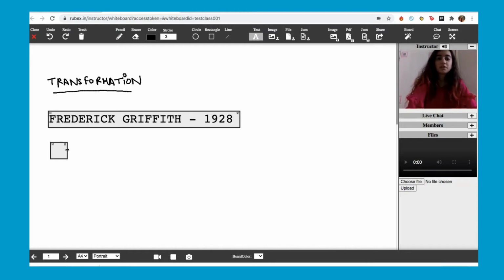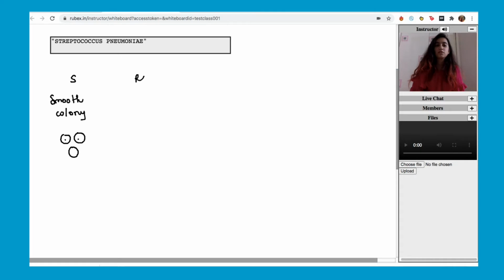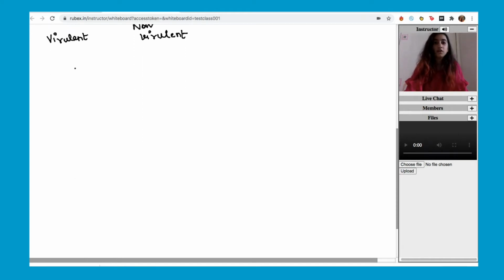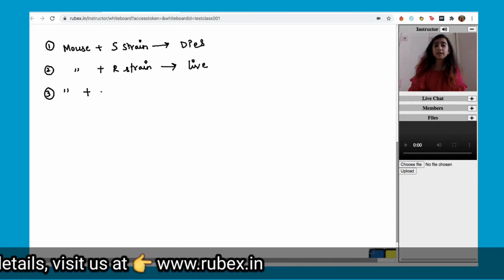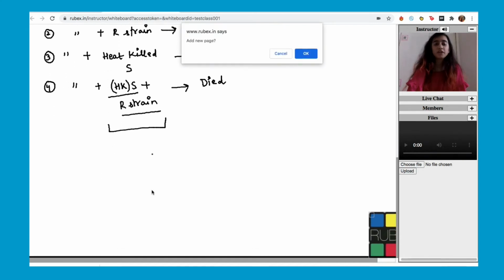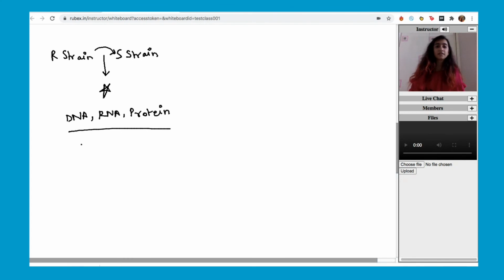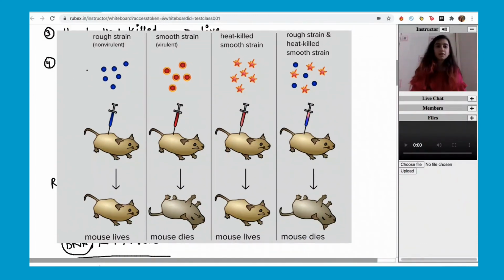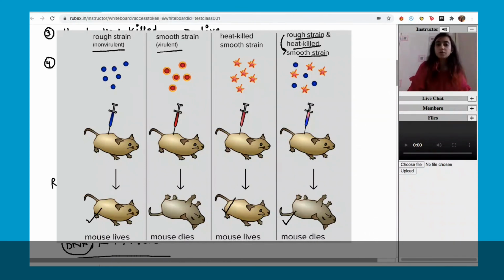Griffith's Experiment (CBSE 12th Board Exam 2021) || Transforming principle || Rubex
Griffith experimented with Streptococcus pneumonia bacteria. This bacteria causes Pneumonia. Two strains of this bacteria were used R-strain & S-strain.
In today's session, Master Teacher Kashish ma'am takes you through one of the most important concepts from the perspective of exams like NEET, AIIMS, AFMC, and CBSE board 2021 of class 12th NCERT Biology i.e. Griffith's experiment (Transforming principle).

 👉Master the NEET Biology with ease and fun.

Griffith's experiment - Molecular Basis of Inheritance ( Biology, chapter 6th, class 12th) is a very important topic in CBSE Biology which can help you intensively in your NCERT Class 12 Preparation.

Rubex is India's growing Online tutoring company which enables students to learn LIVE with some of India's best-curated teachers. Rubex`s USP is its quality of teachers and the way of teaching.

Rubex offers
1.On-demand live classes
2. One-on-one mentorship
3. Unlimited practice questions with real-time exam feel
4.Doubt clarification 24*7

The proof of Chromosomal Theory of Inheritance and Morgan's experiment opened new doors for scientists all over. Now that people understood the concept of Heredity better, the entire focus was shifted to find out what the nature of the genetic material could be. Meanwhile, a British Bacteriologist named Frederick Griffith came up with his famous "Transformation Experiment" which made an amazing impact on the scientific world. Want to know what exactly the experiment was? Watch this video to find out!

Griffith experiment class 12, which will be helpful for you to crack the class 12 boards & neet 2021 exam.
1. class 12 biology  chapter 6
2. molecular basis of inheritance class 12
3. class 12 biology molecular basis of inheritance
4. griffith experiment
5. griffith experiment biology
6.  griffith experiment transformation
7. molecular basis of inheritance ncert
8. molecular basis of inheritance class 12 ncert
9. molecular inheritance class 12
10. molecular basis of inheritance notes
11. griffith experiment class 12
12. griffith experiment steps